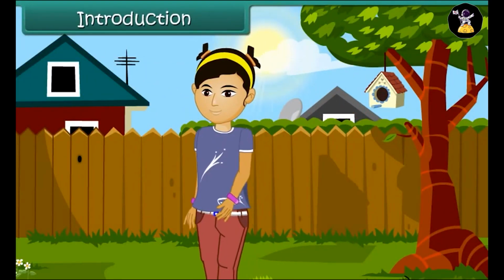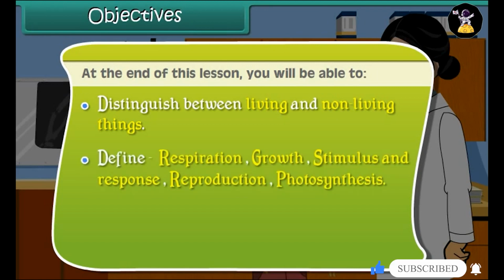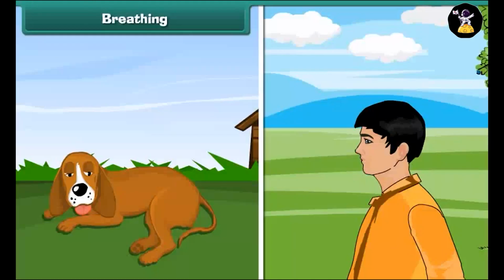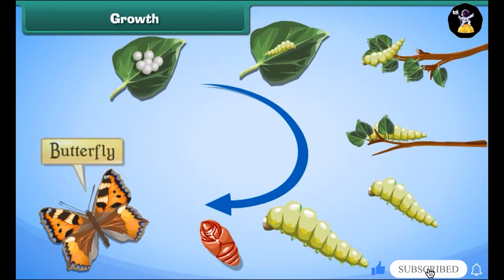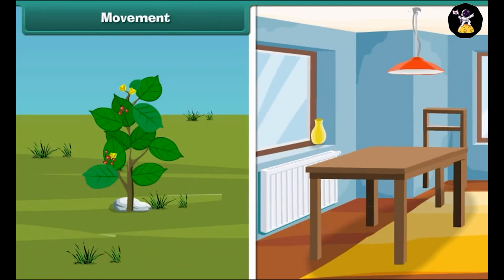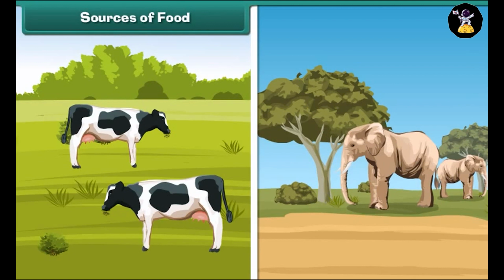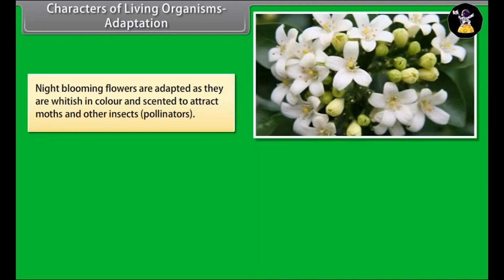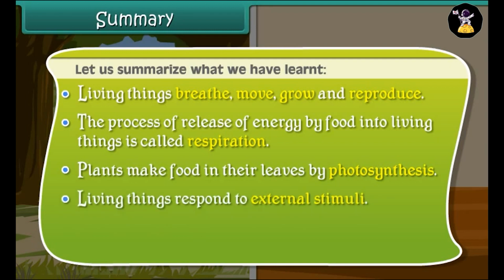Living and Non living Things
Learn Body parts, Body Parts, Body Parts For Kids, Parts of body with Spellings, Body Parts Name.

At JKAS TV, our goal is to help make learning a fun and enjoyable experience for kids by creating beautiful 3D animation, educational lyrics, and toe-tapping music.

Kids will laugh, dance, sing, and play along with our videos, learning letters, numbers, animal sounds, colors, and much, much more while simply enjoying our friendly characters and fun stories.

We also make life easier for parents who want to keep their kids happily entertained, giving you the peace of mind that your children are receiving quality educational content.
Our videos also give you an opportunity to teach and play with your children as you both watch!